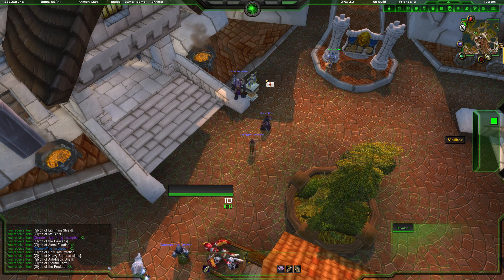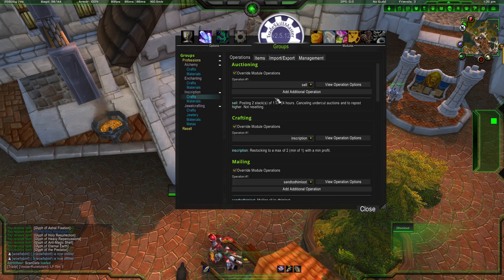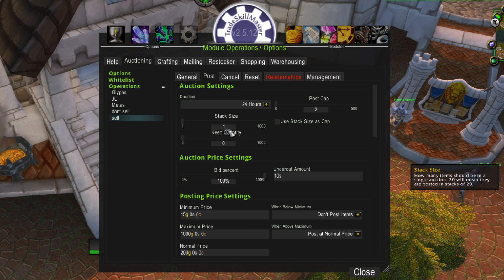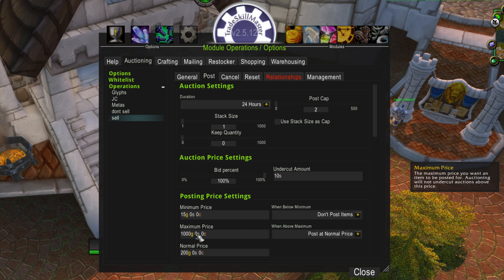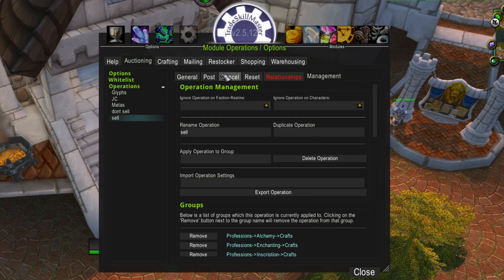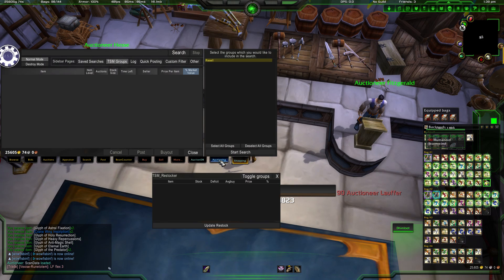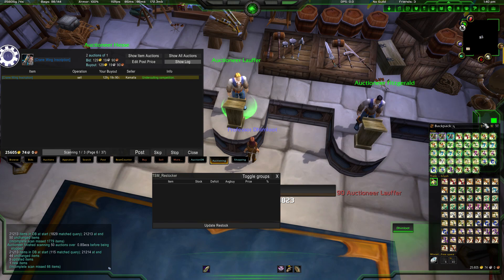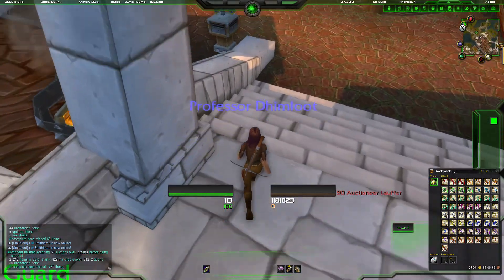How to create an auction group in TradeSkillMaster - WOW Gold Guide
This is the most basic and also most critical piece of gold making, creating a group to post your auctions. I will walk you through the entire process using the TradeSkillMaster (TSM) add on.